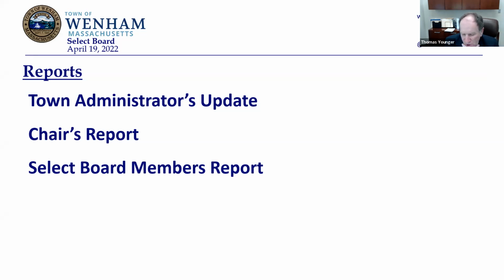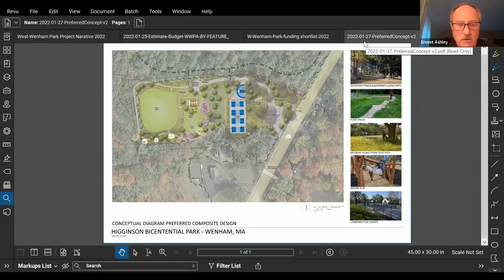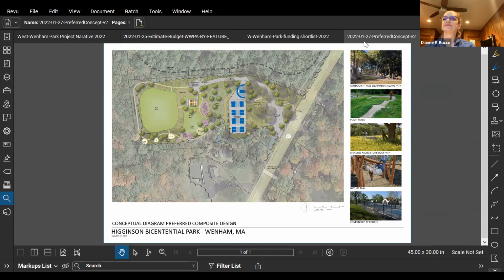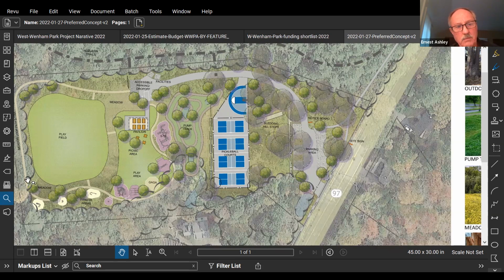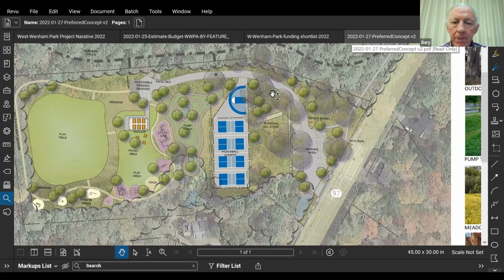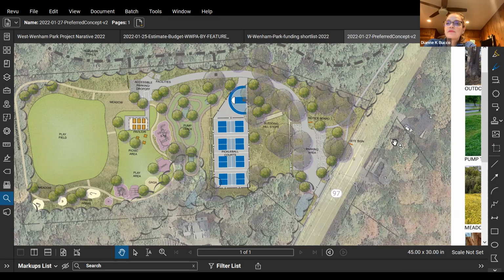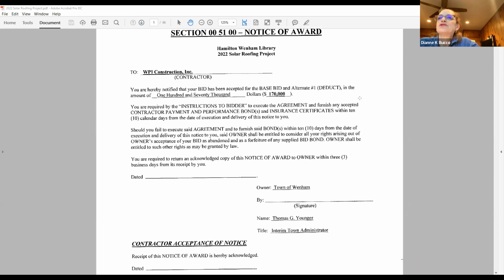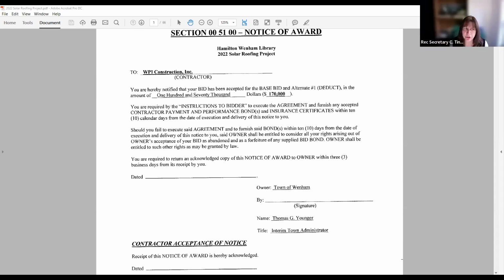Wenham Select Board 4.19.22